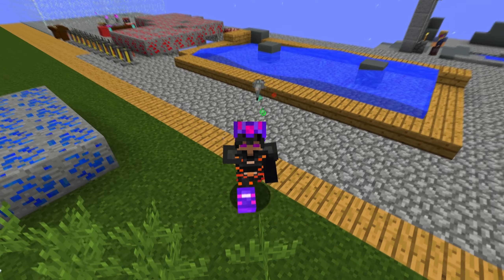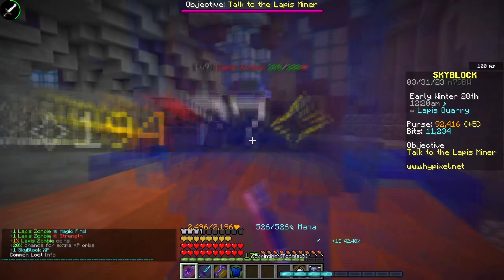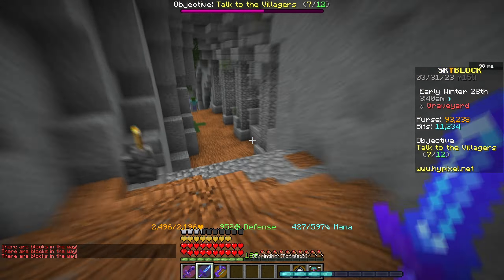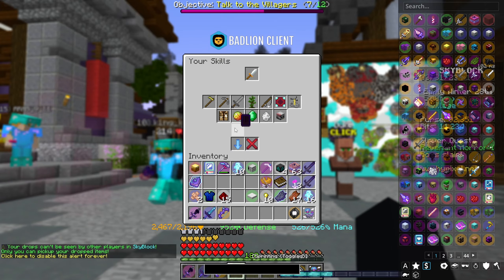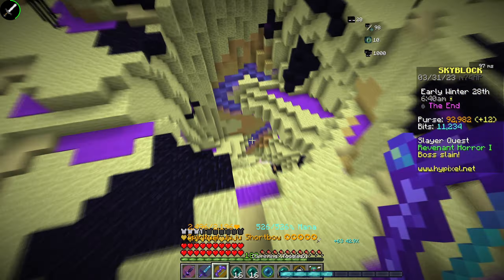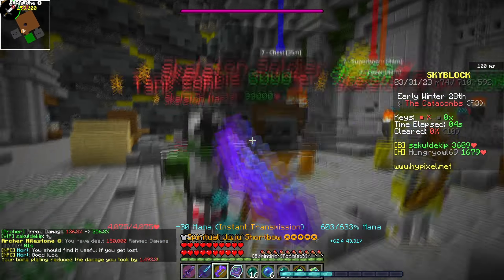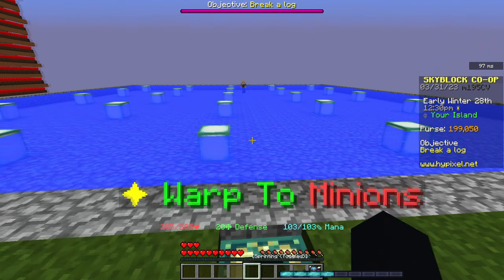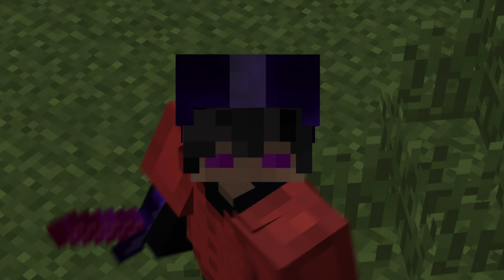How to get COMBAT XP FAST (Hypixel Skyblock)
In this video I show you the best way to get combat xp on hypixel skyblock. I also show some of the best money making methods that you are able to use on both IRON MAN and the normal profile to levelup in the Skyblock Universe!